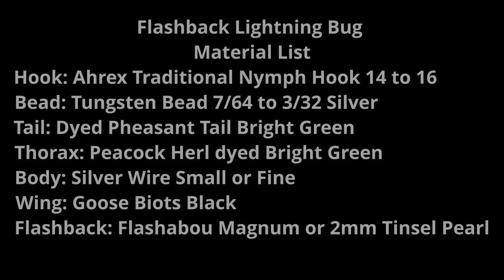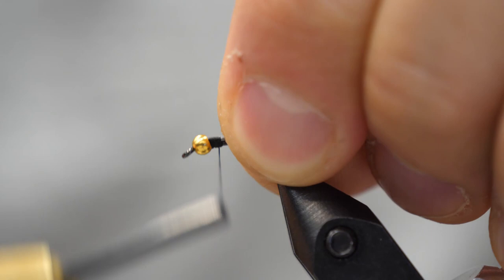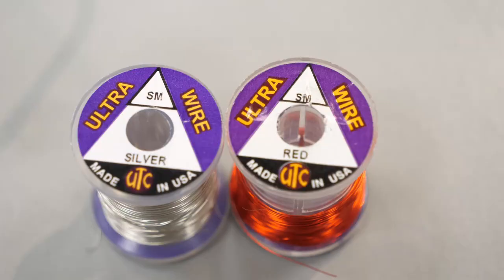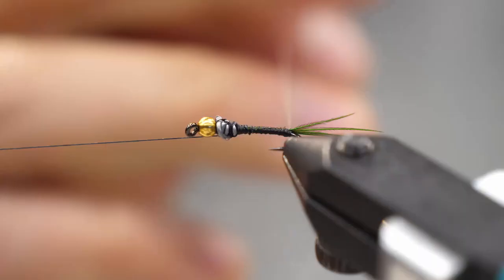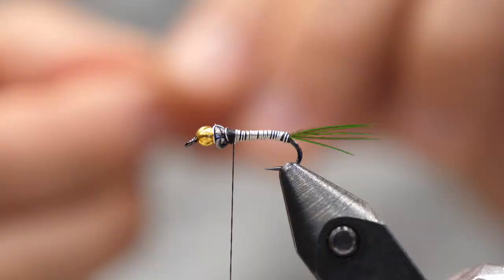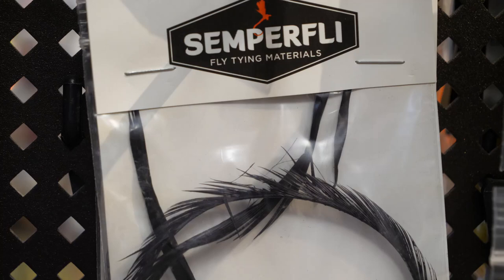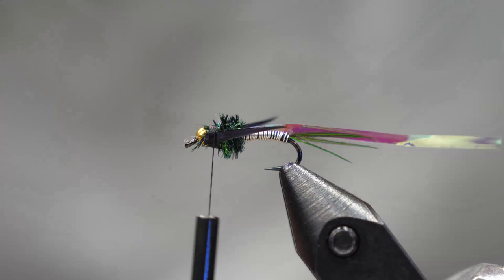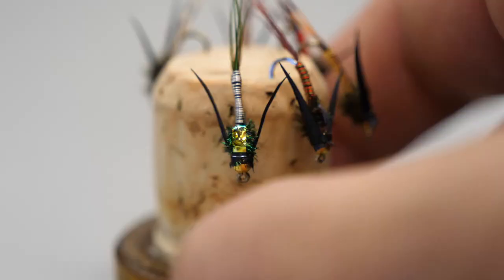Lightning Bug with Goose Biots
Chris Niccolls from Bow River Troutfitters shows you his favourite winter nymph. The Lightning bug has lots of weight to fish deep slow runs. A flashy body brings a lot of attention from trout, and when tied with goose biots mimics the plentiful water boatman, here in the Bow River. Try it in silver or a bright red wire version to mimic midge larvae. All these materials and so much more can be found